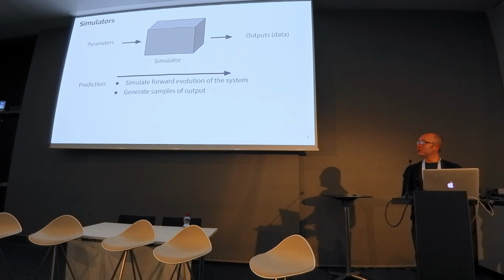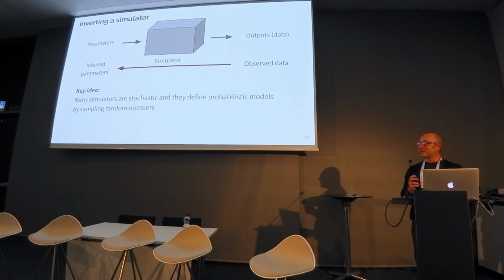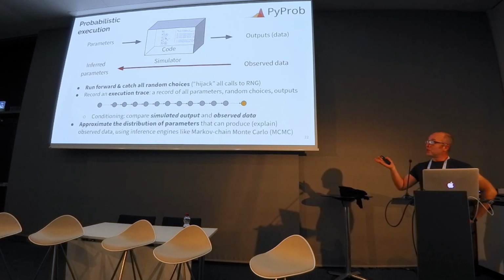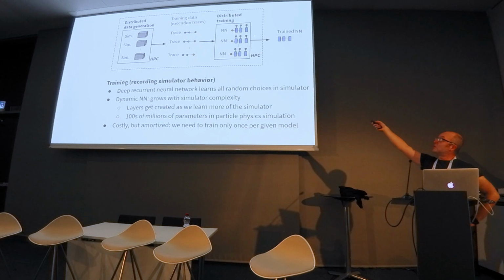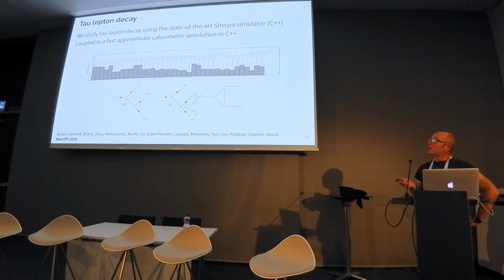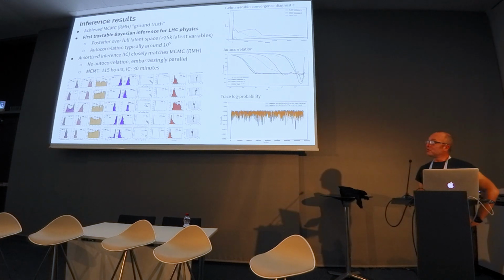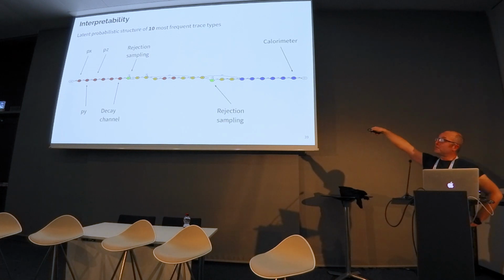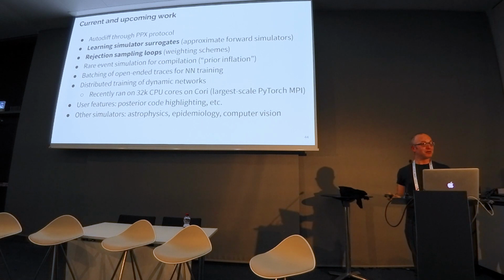Probabilistic Inference in Simulators | AI & Physics | Atılım Güneş Baydin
Atılım Güneş Baydin – Postdoctoral Researcher, University of Oxford